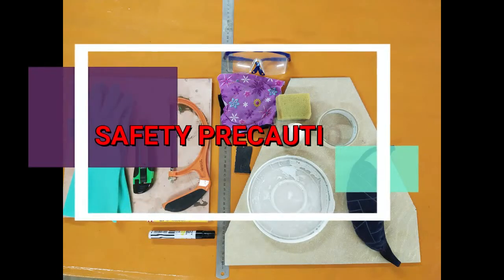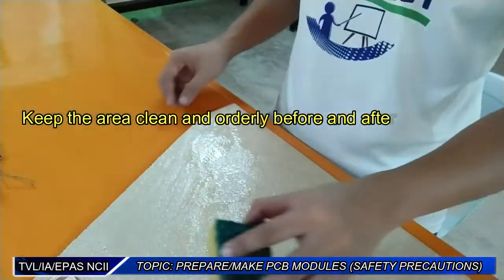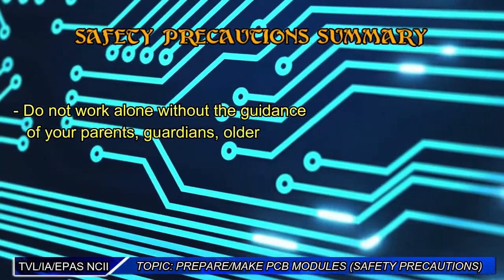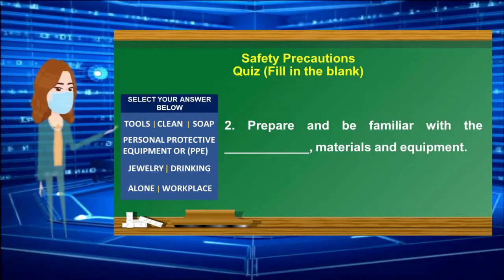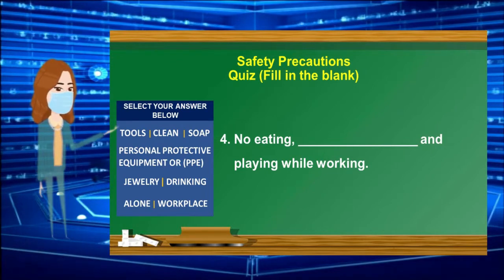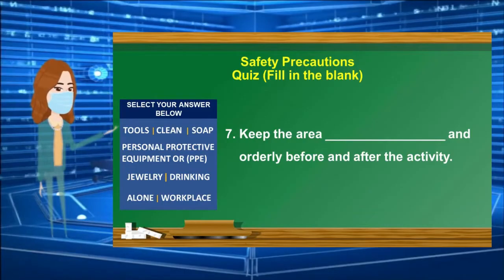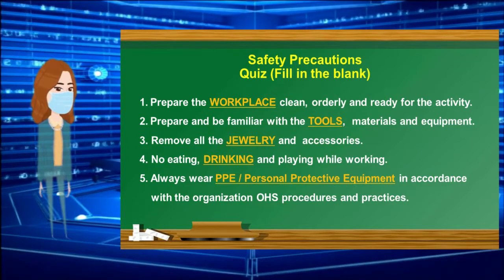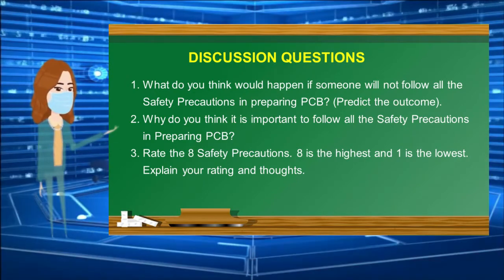EPAS NCII - Safety Precautions (PCB Preparation)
EPAS NCII
Safety Precautions in Preparing PCB